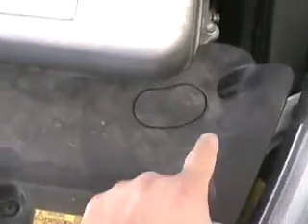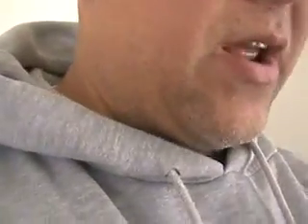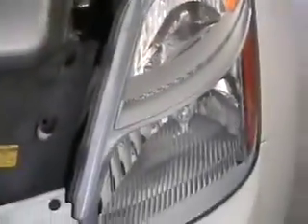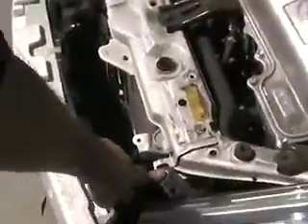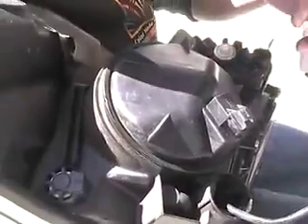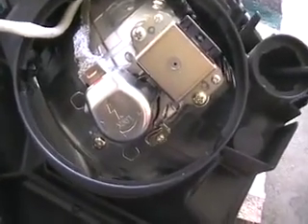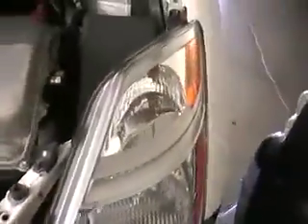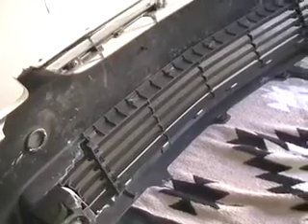Replacing HID lamp Prius 2006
step by step instructions for removing bumper and replacing the HID lamps DR4